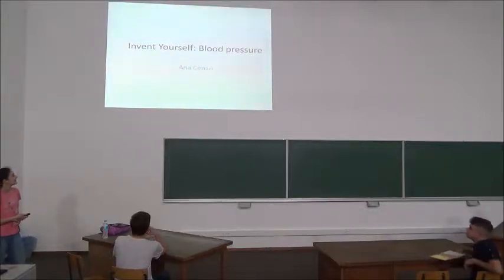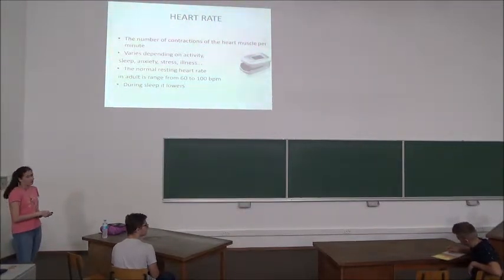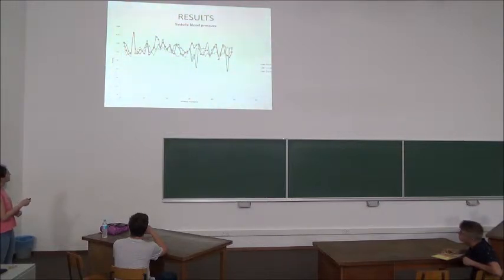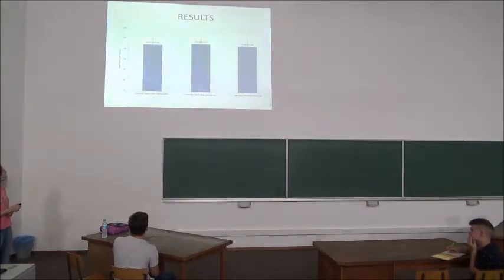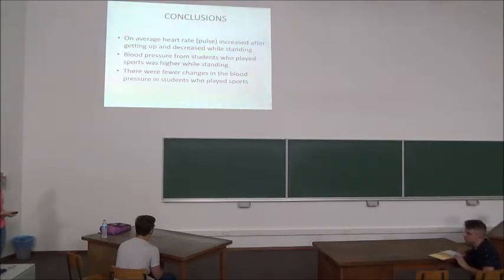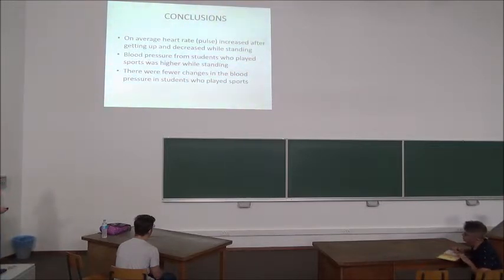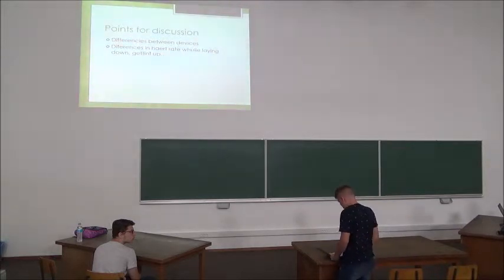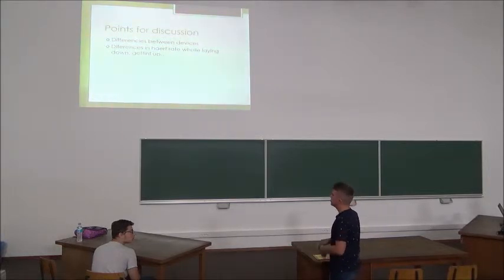Blood pressure - Croatian young naturalists' tournament - third round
Presentations of third problems at Croatian young naturalists' tournament 2018
Reporter Ana Ćenan
Opponent Elena Lukačević
Reviewer Marko Šarić